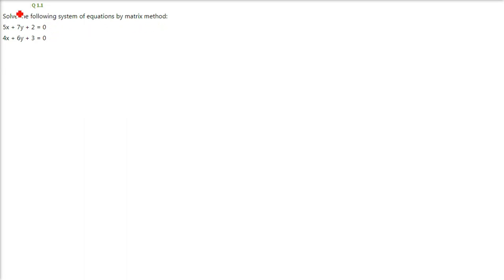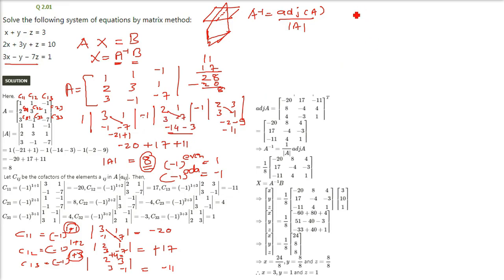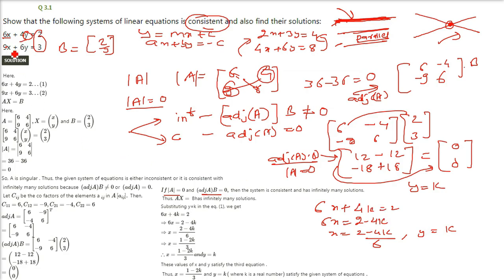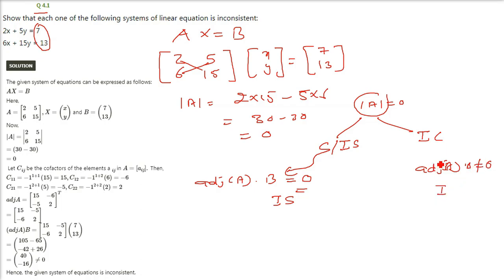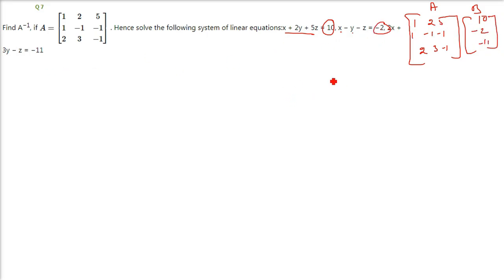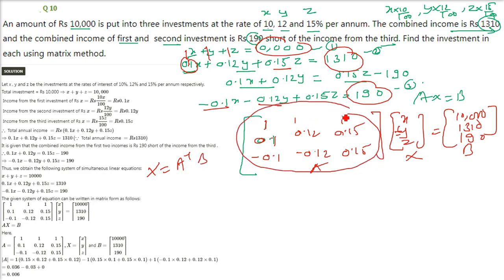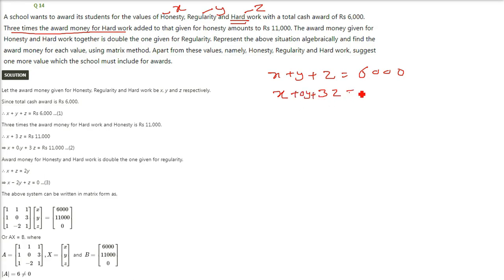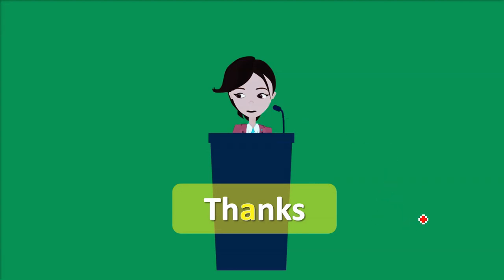RD SHARMA SOLUTIONS CLASS 12 Chapter 8 Solution of Simultaneous Linear Equation Ex 8.1 FULL COMPLETE